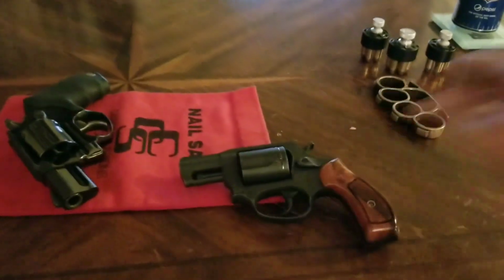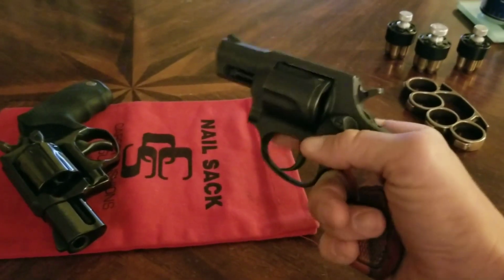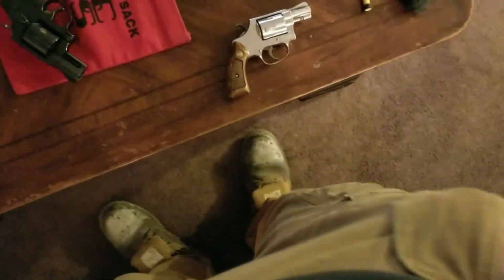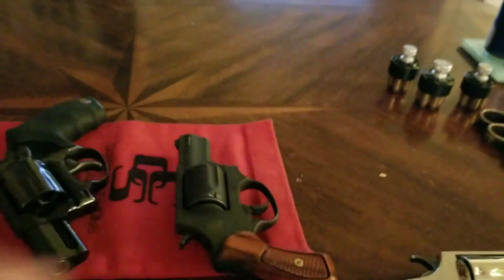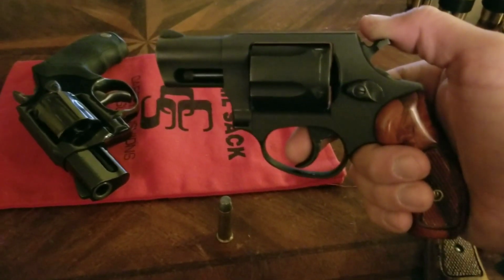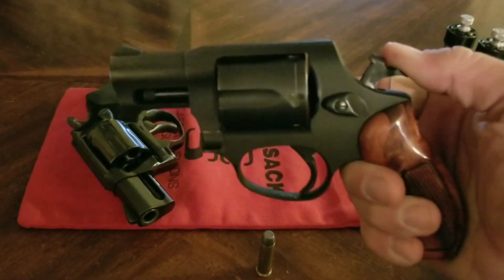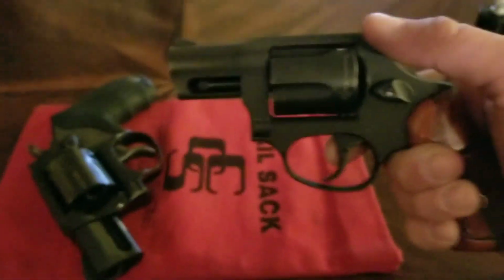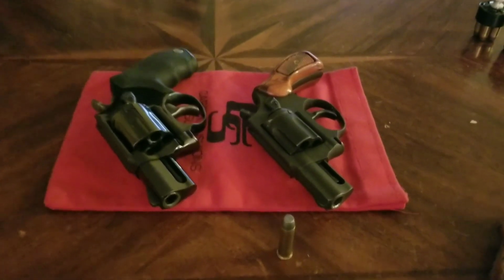Taurus Model 605 (5 shot .357 Mag)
Brief overview of the Taurus 605